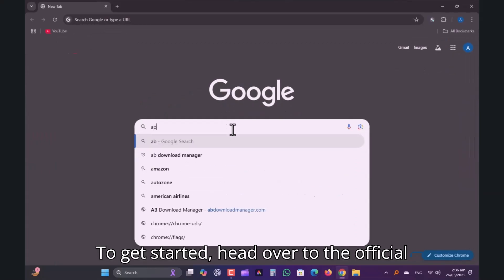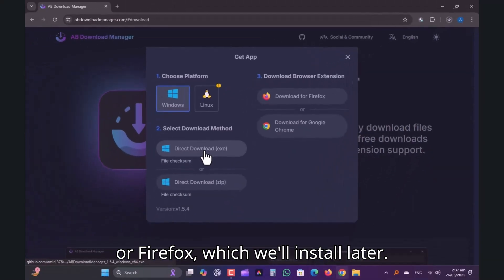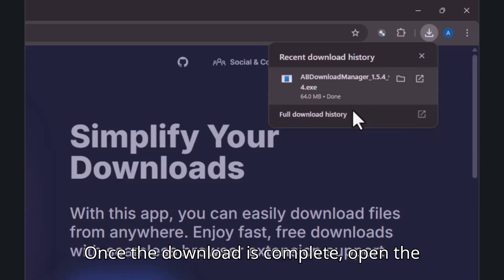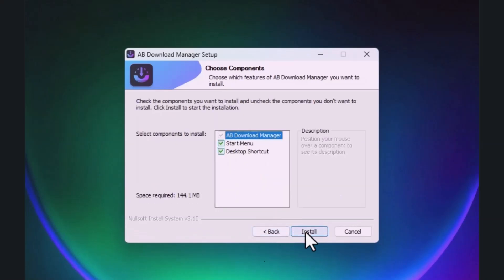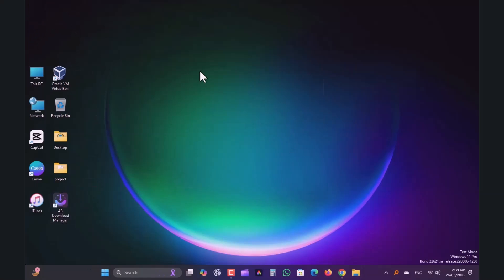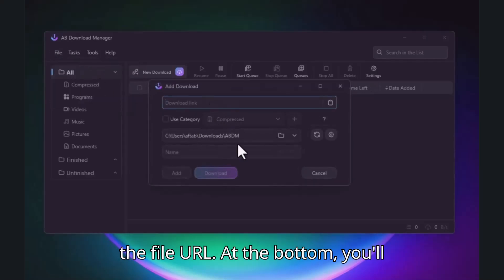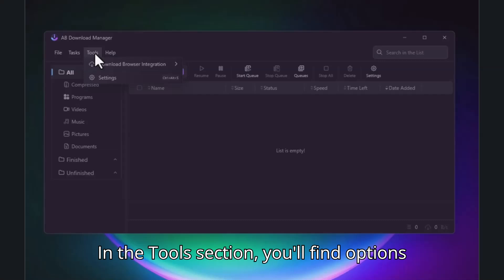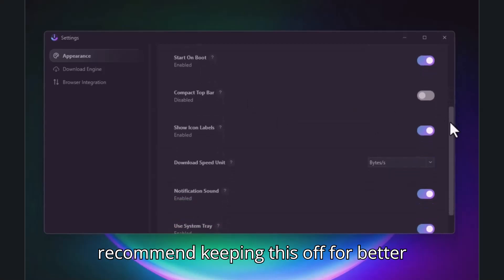Best Free IDM Alternative - Fast & Secure Download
All tutorials are based on original screen recordings and custom-edited content.
AI voice narration is used to enhance clarity — all scripting and editing is done manually.
Please follow all steps carefully. ITCPK is not responsible for any damage or data loss caused by misuse or improper application.